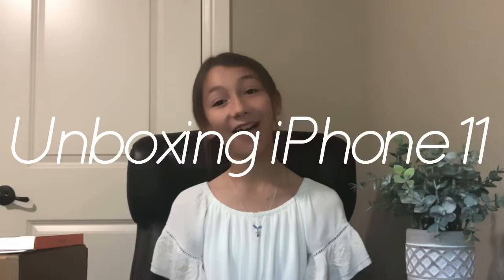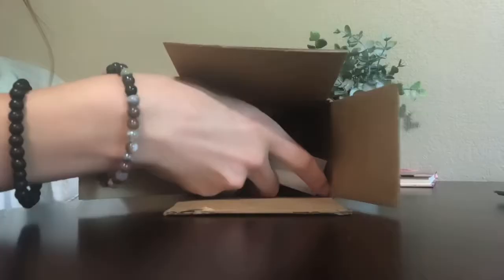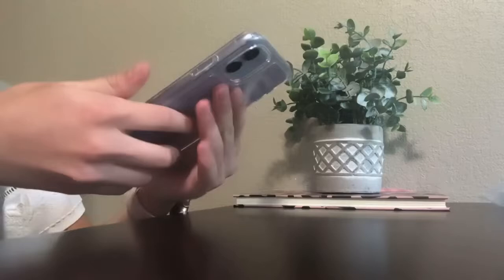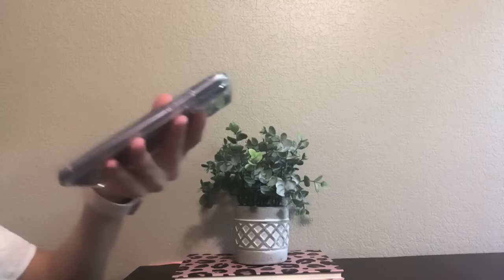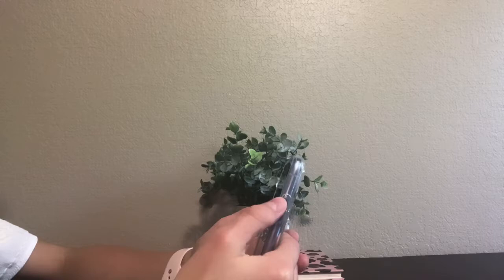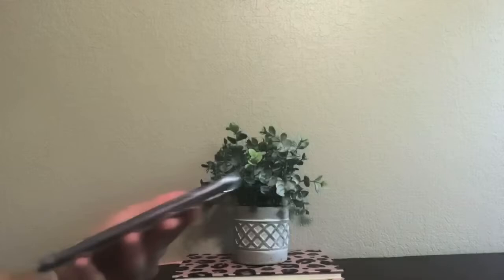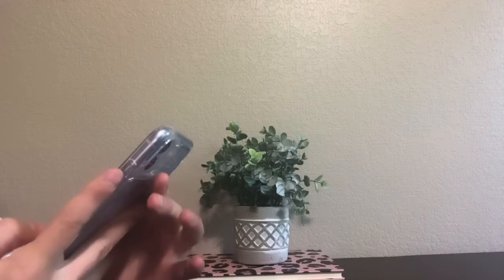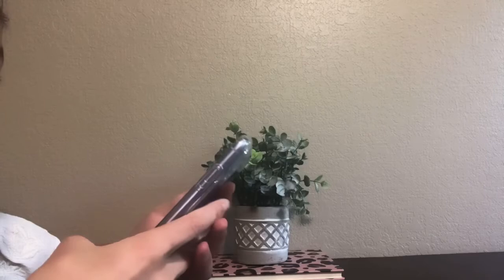Unboxing iPhone 11 purple 64 GB!!!